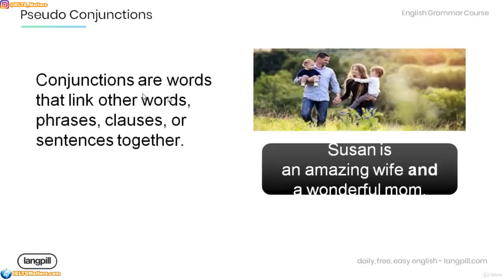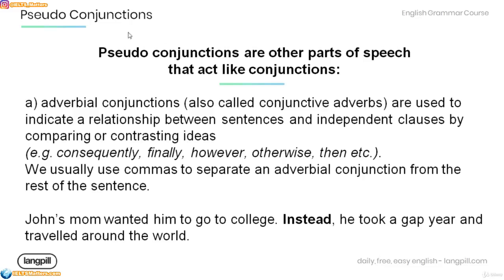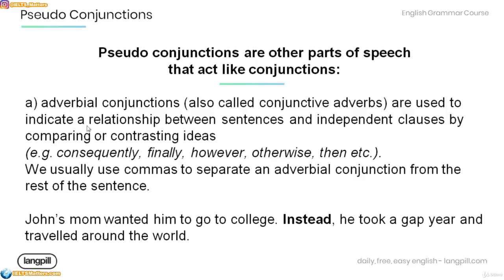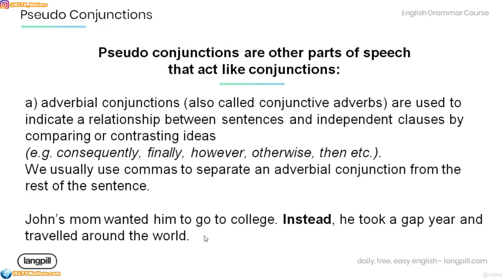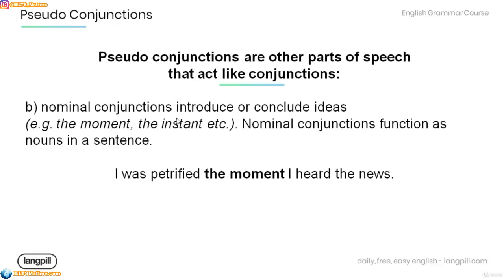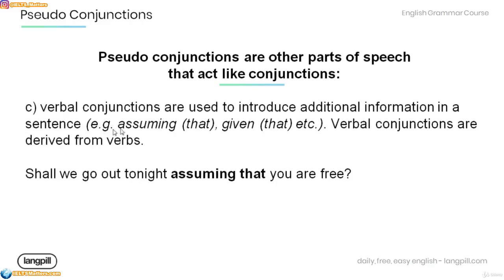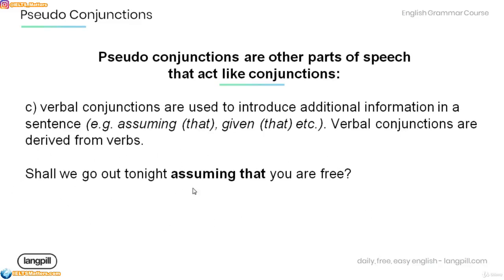68 1 1 Pseudo Conjunctions Introduction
68. Pseudo Conjunctions  Advanced